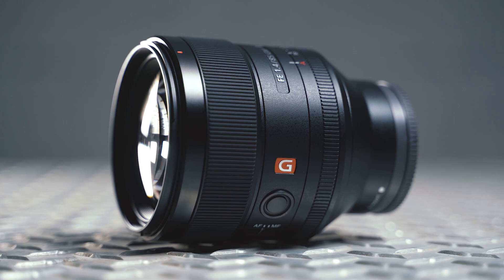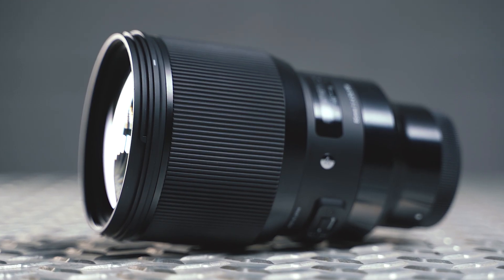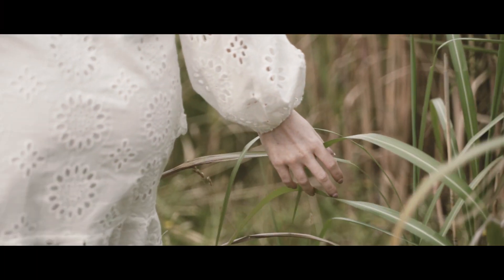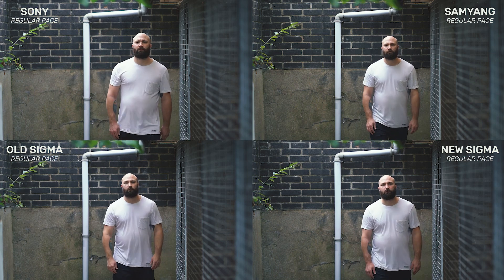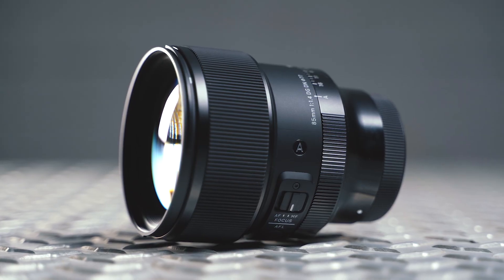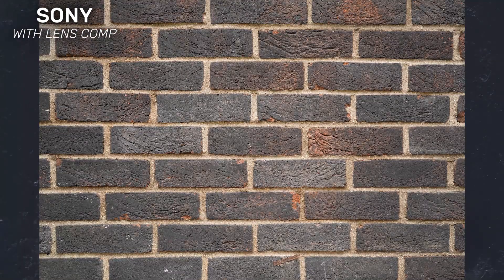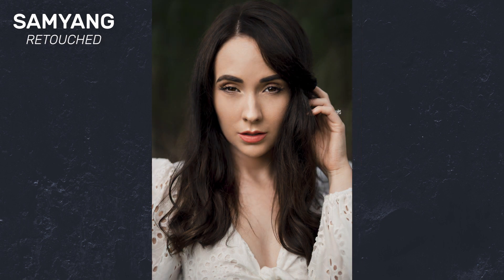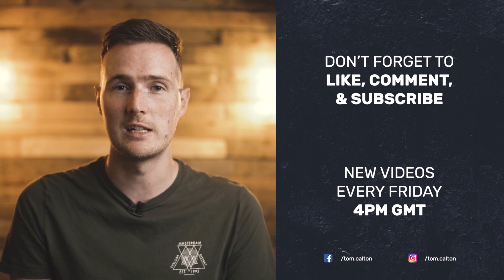SIGMA 85mm f/1.4 ART vs SONY 85mm f/1.4 GM vs SAMYANG AF 85mm f/1.4 vs OLD SIGMA 85mm f/1.4 ART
In this ultimate 85mm prime lens test, we pitch the brand new Sigma 85mm f/1.4 Art DG DN against the Sony 85mm f/1.4 G Master, Samyang AF 85mm f/1.4 FE, and the old Sigma 85mm f/1.4 Art DG HSM lens to see which one is the best option for full frame Sony mirrorless cameras. All of the lenses we tested were Sony E-Mount and trialled using my own Sony A7III camera.

Please note that this is a fully independent test - none of the manufacturers in our lineup have paid us to create this video and all of the opinions expressed are purely my own based off the evidence collected.

Sony 85mm f/1.4 G Master
Samyang AF 85mm f/1.4 FE
Sigma 85mm f/1.4 Art DG HSM

⏳TIME STAMPS⏳
Intro - @0:00
Spec - @1:05
Field Test (Behind The Scenes) - @3:40
Auto Focus Comparison - @4:17
Handling - @4:33
Any Complaints? - @4:47
Auto Focus Video Tracking - @5:42
Image Review - @6:15
Vignetting, Distortion and Sharpness - @6:52
Which Should You Buy? - @10:06
Bloopers - @13:24

📽 MY EQUIPMENT 📽